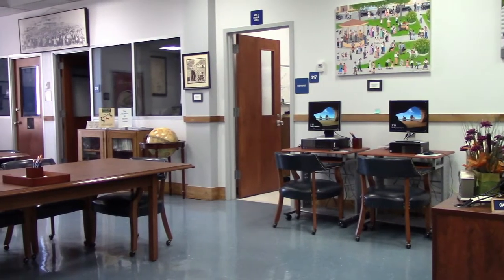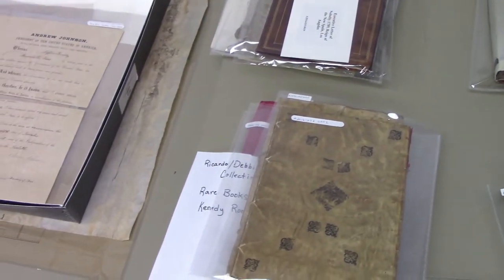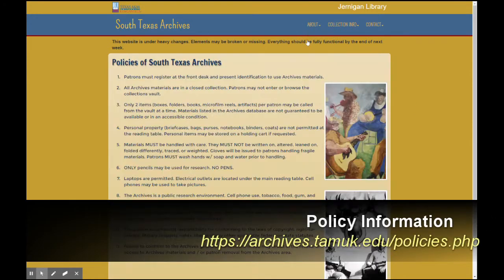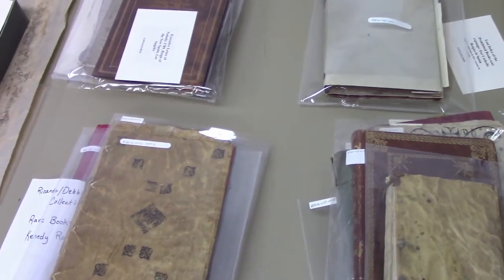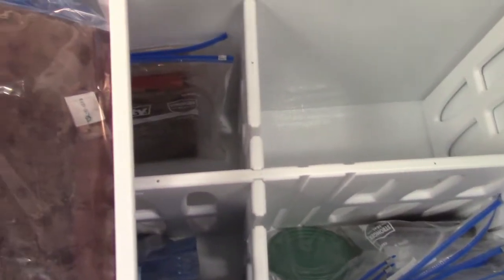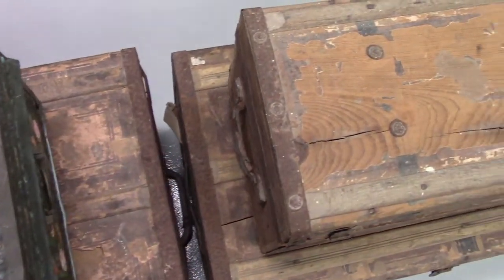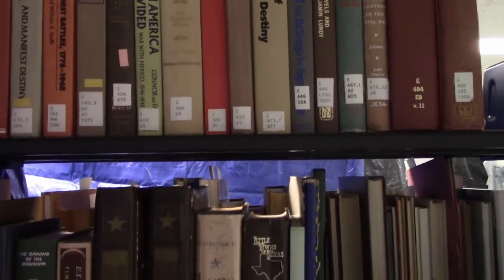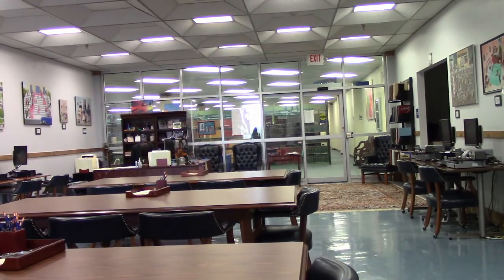South Texas Archives Tour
Welcome to the Archives.